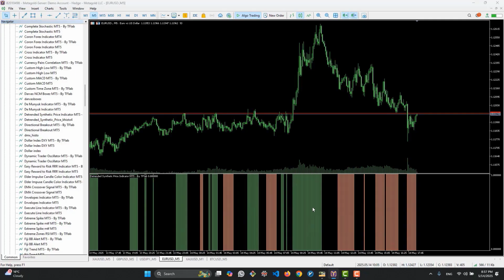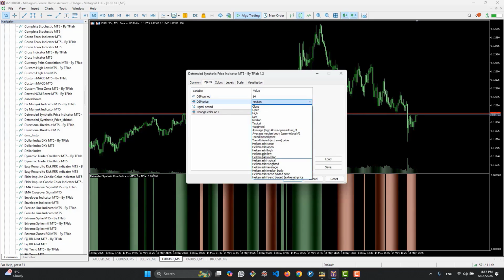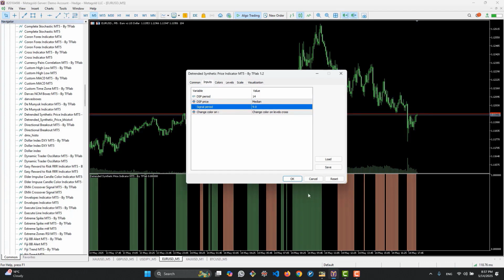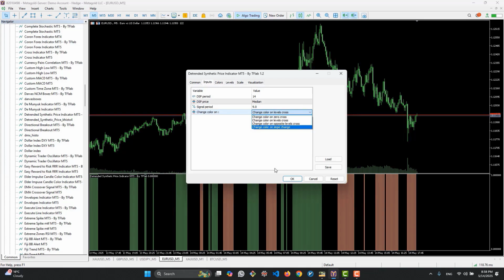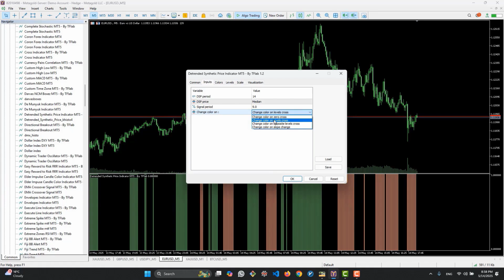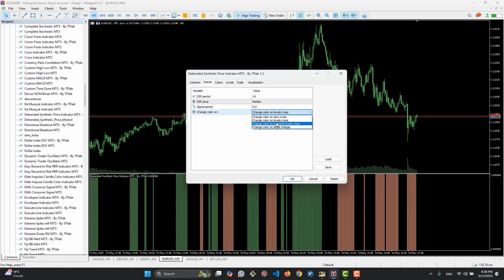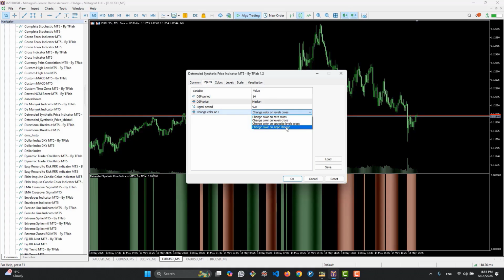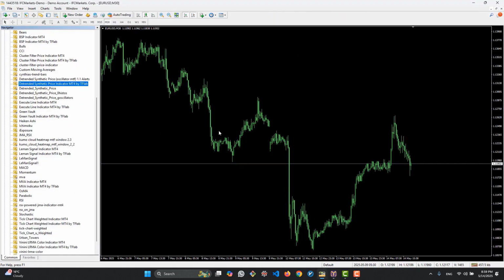📊 Detrended Synthetic Price Indicator MetaTrader 4/5 – 2026 [Developer Update] - [TradingFinder]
☄️ Detrended Synthetic Price Indicator for MetaTrader 4/5

00:03 Intro